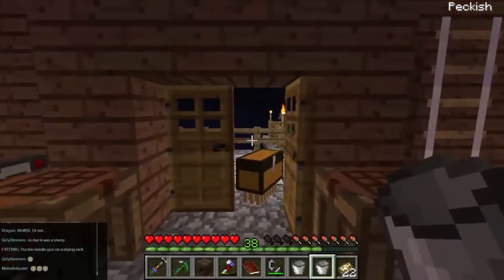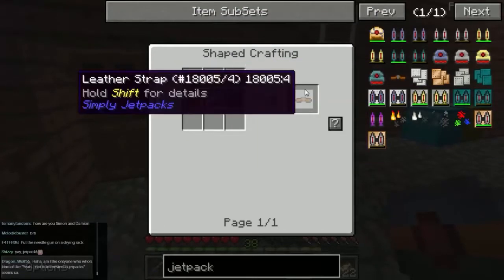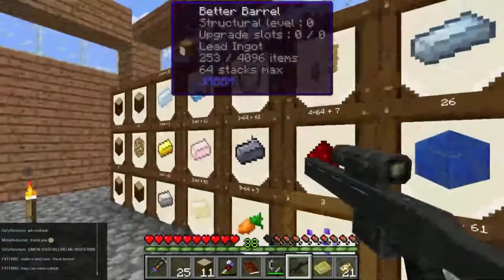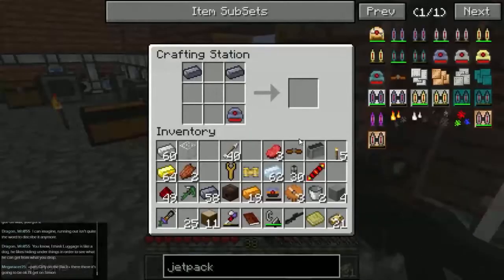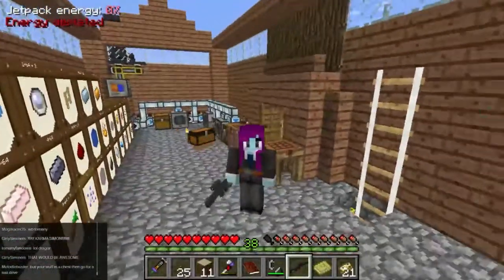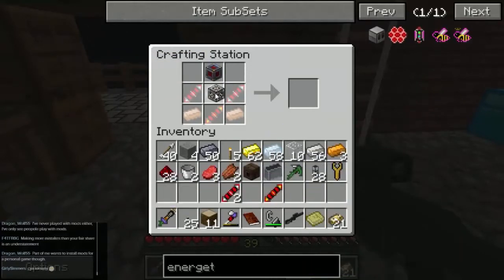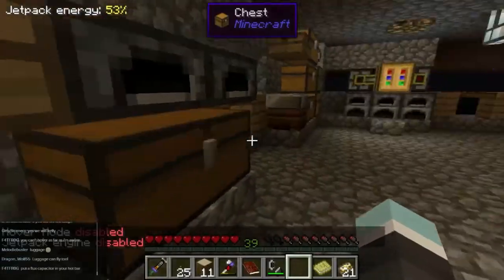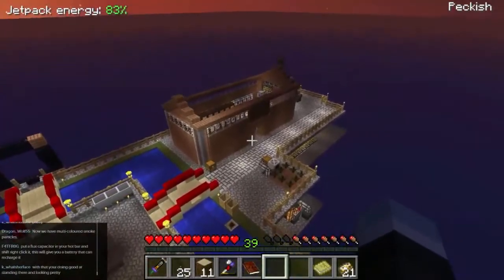Agrarian Skies - Hardcore Minecraft Episode 28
We complete the last of our preparations for entering the nether! Agrarian skies is a modded skyblock Minecraft map where you have extremely limited materials to start with and need to rebuild the world.

To vote for what I play during the next livestream (Weds 29th 7:30PM GMT) please go . Don't forget to vote even if you don't watch the livestream, it will be put up on Youtube too!